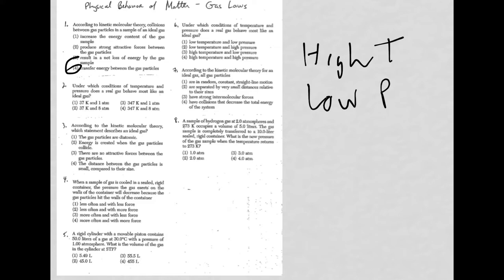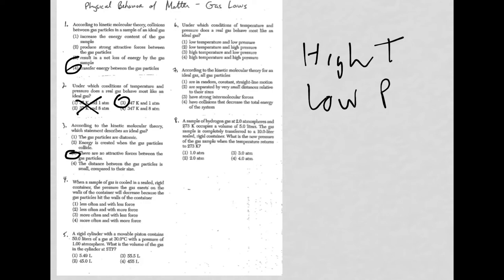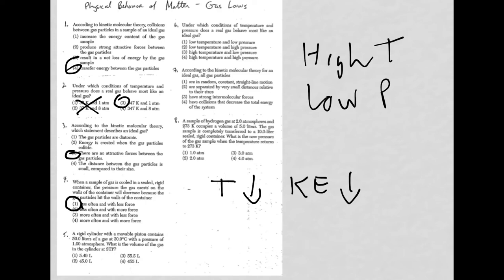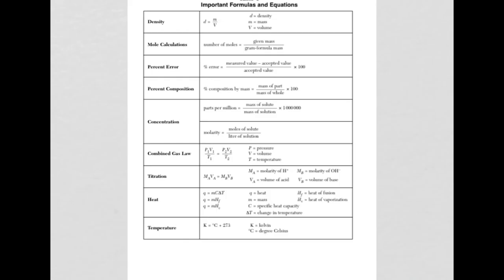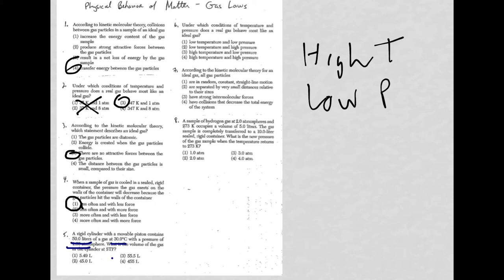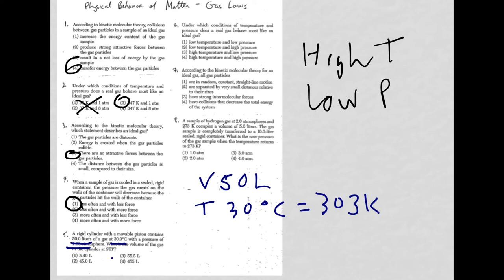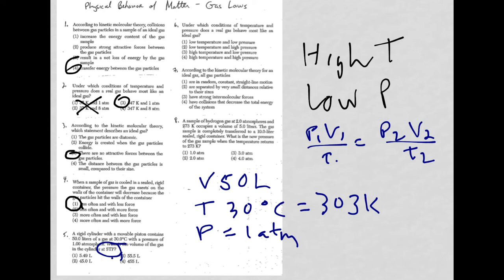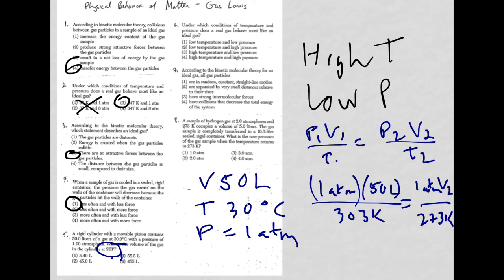Gas Laws MC 2015 Part 1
NYS chem regents gas law questions.